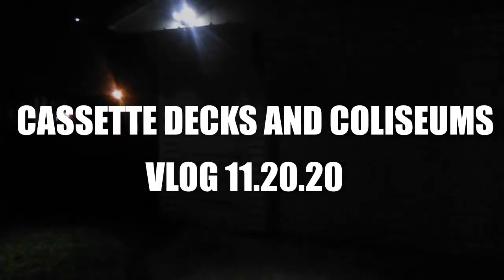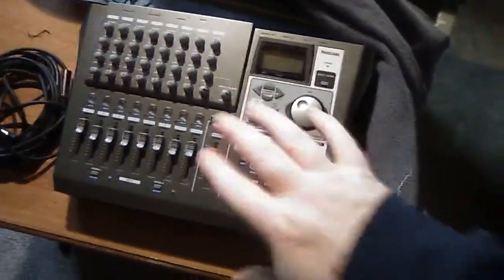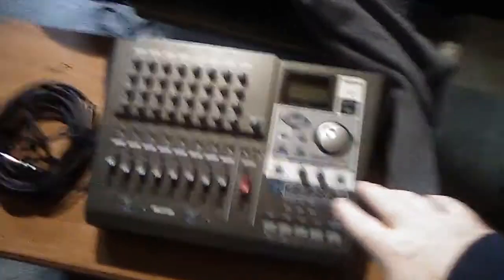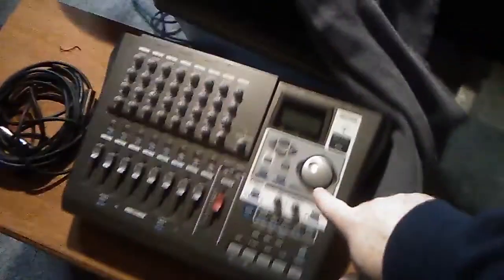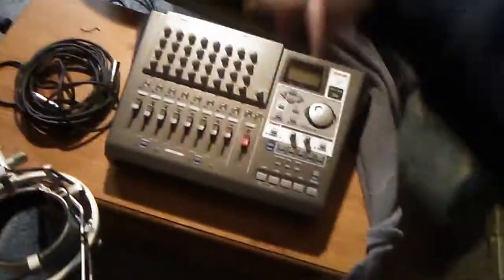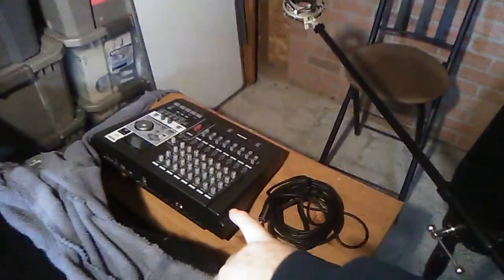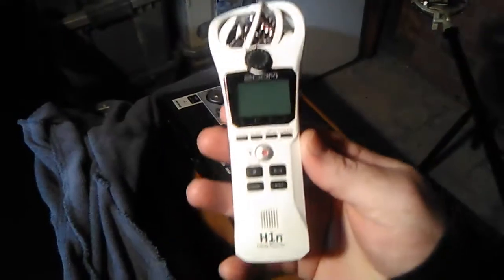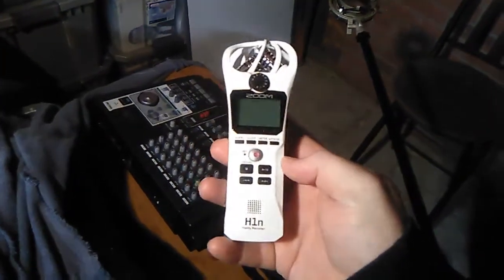Starting to record some new music (vlog)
My original music is available under the names "Suicide Seven" and my new project "Cassette Decks and Coliseums" on Spotify, Itunes, Pandora, Amazon and a bunch of other places music is sold!